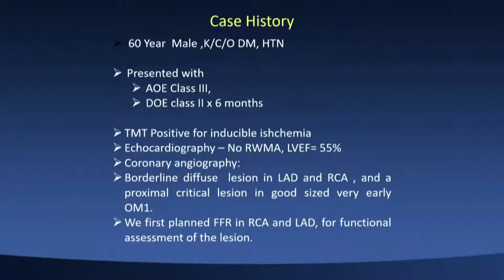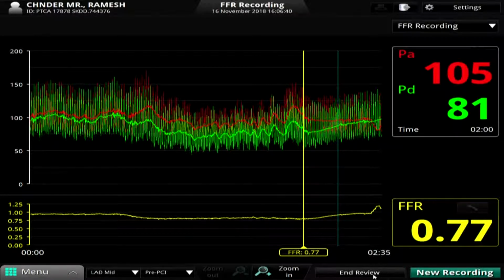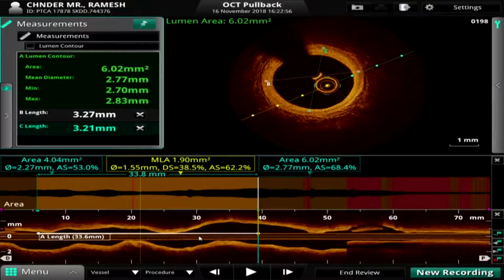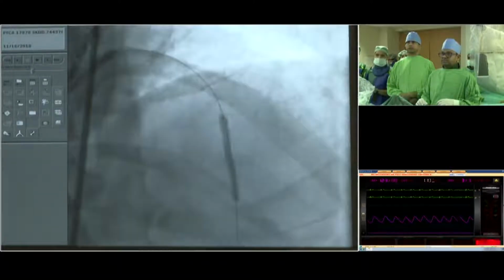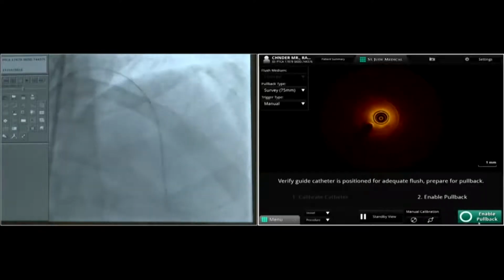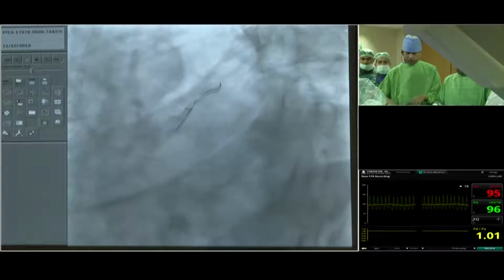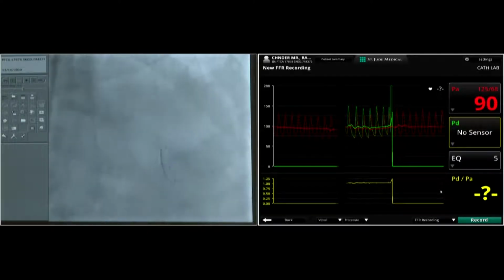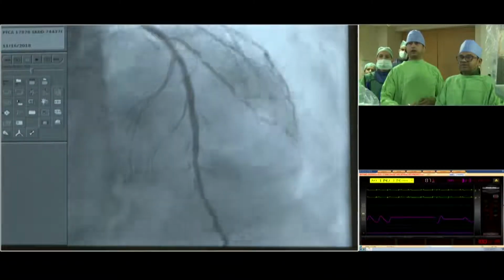CIT 12 - Live Case TX 2 - Dr. Viveka Kumar, Max Hospital, Saket, New Delhi